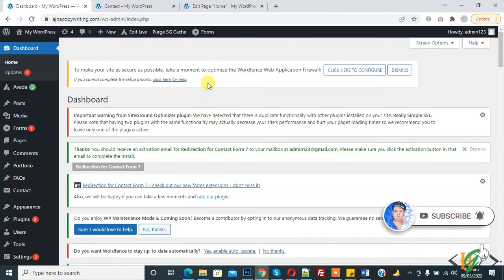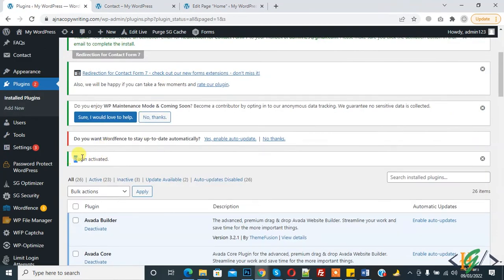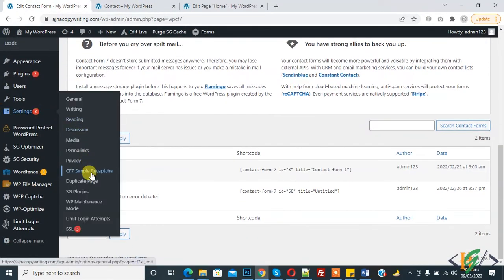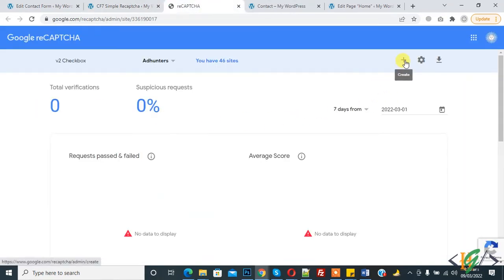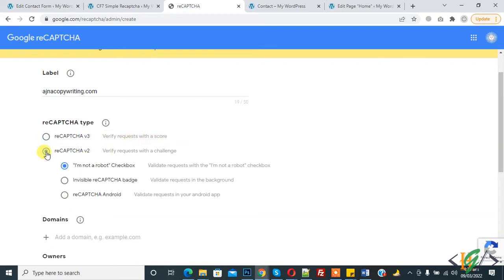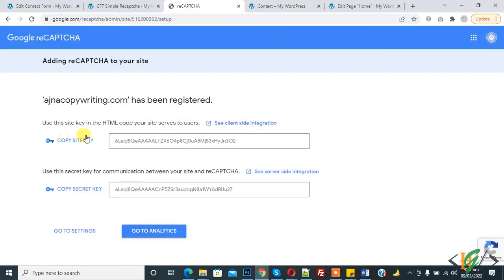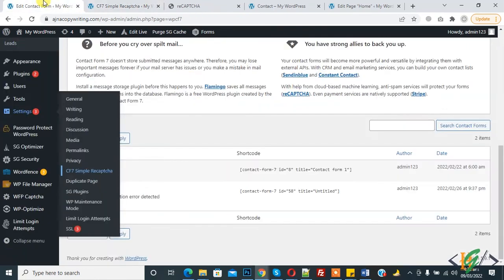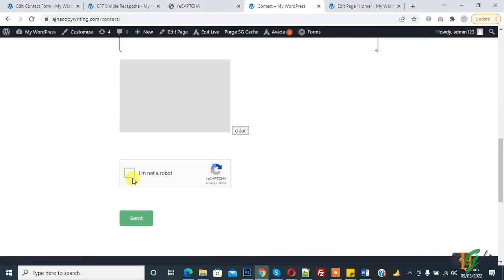How to add Google reCaptcha in Contact Form 7 in WordPress | Contact form 7 Captcha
In this wordpress contact form 7 tutorial you will learn how to add google captcha in cf7 in wordpress website through plugin to stop spam and also stop spam email being sent from contact form 7.